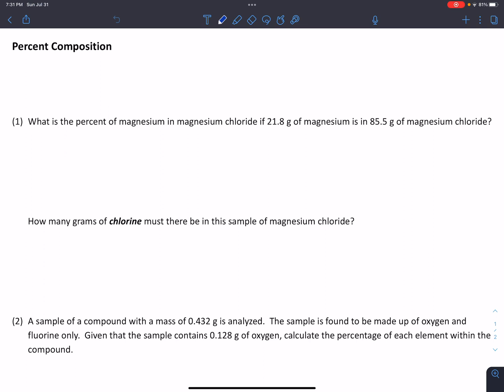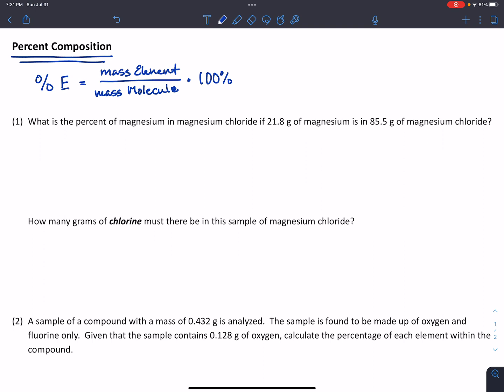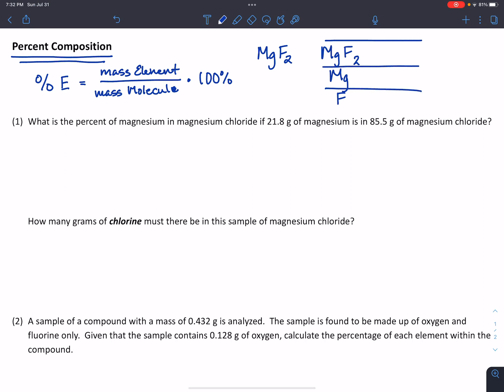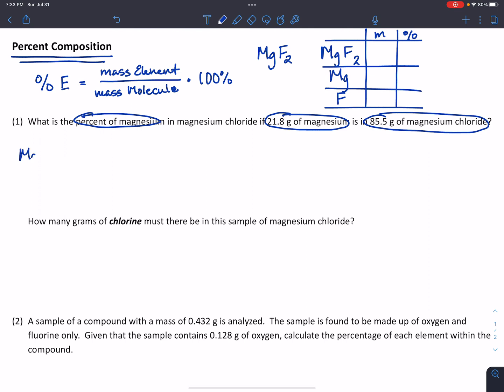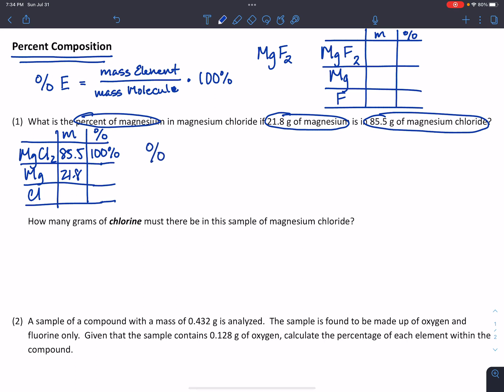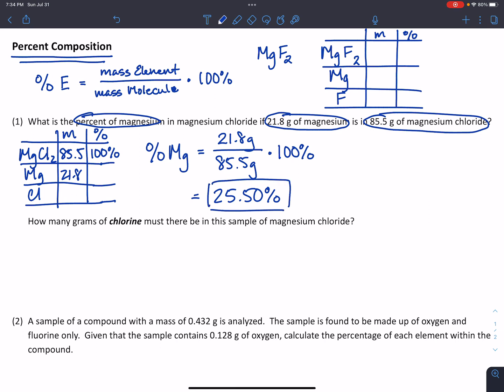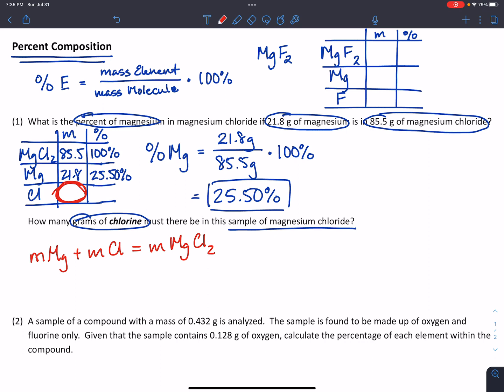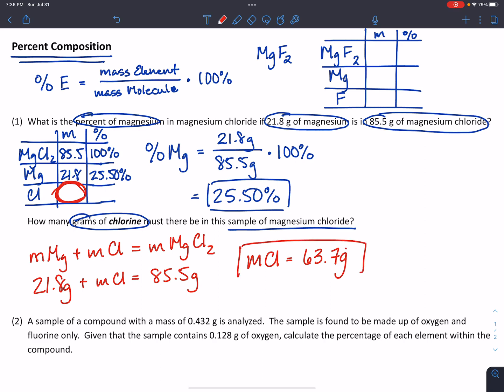CC Percent Comp Part 1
Screencast covering simple Percent Composition problems.